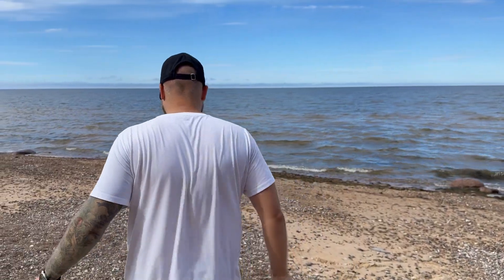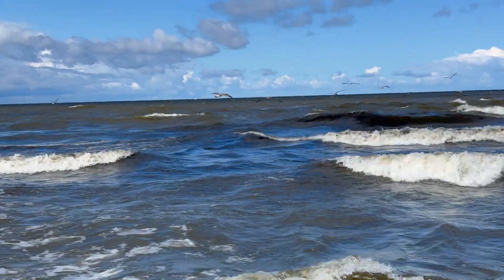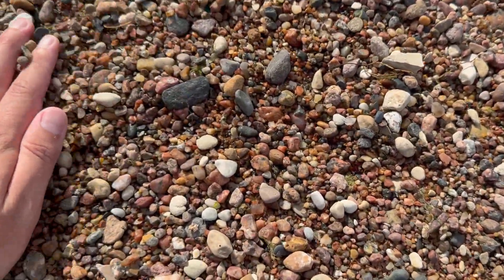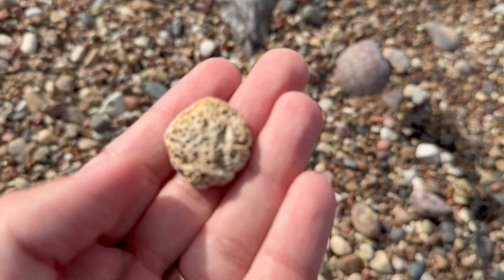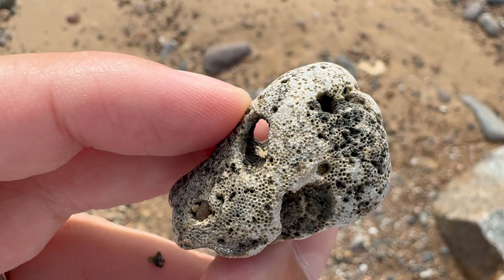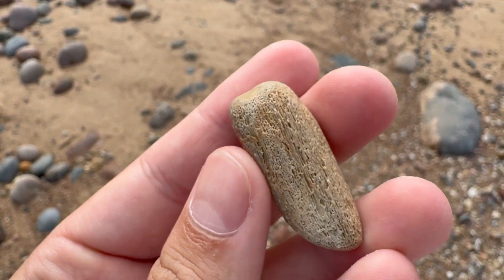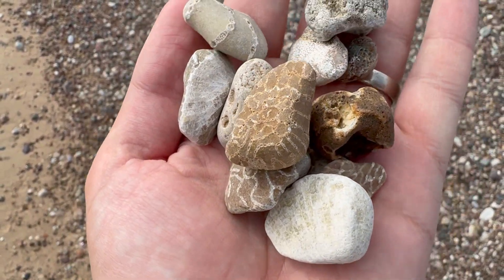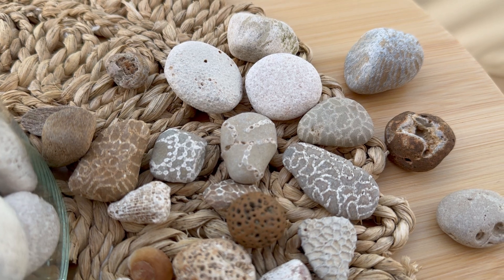Diverse Fossils From the Baltic Sea (+Super lucky find!)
During few days holidays in latvia, i stayed near the baltic beach that was filled with small and medium rocks! As expected i found bunch of interesting fossils from silurian and ordovician periods, mostly corals, but few finds were more interesting! Complete ordovician sponges and bryozonas. And for the first time i found fossilised bone fragments that belonged to the ordovician alpha predator - Armored fish from family Placodermi!